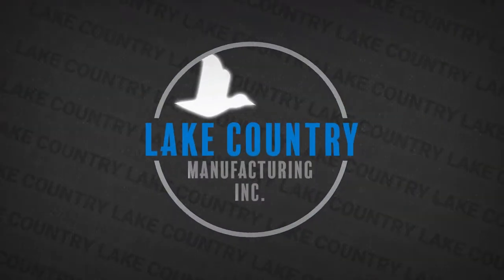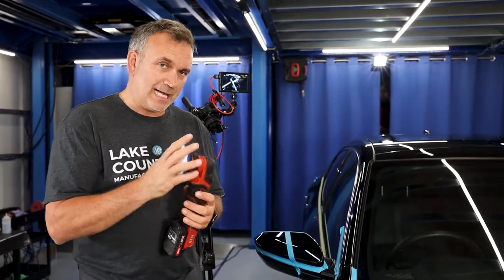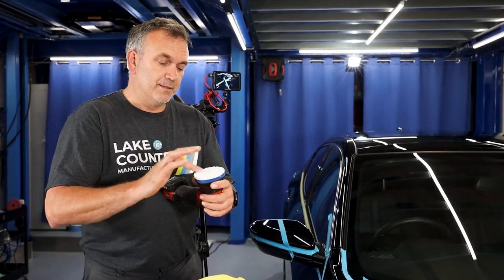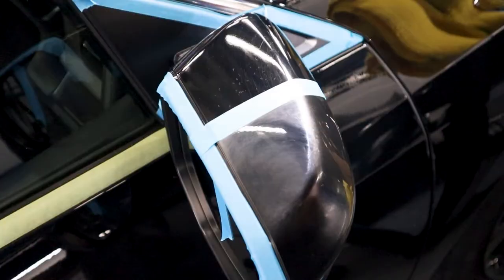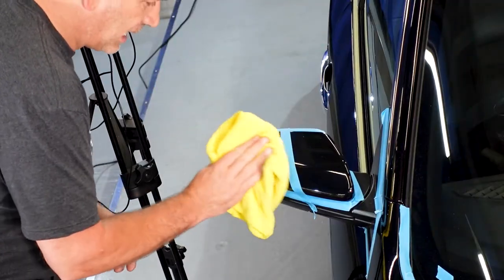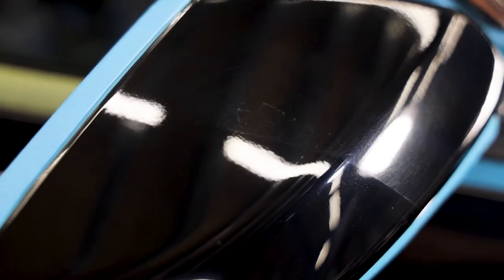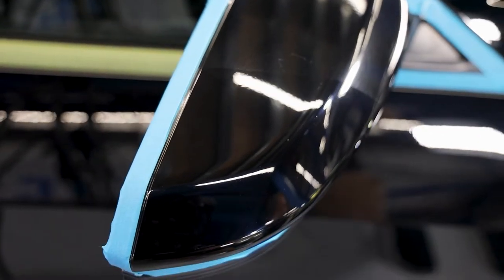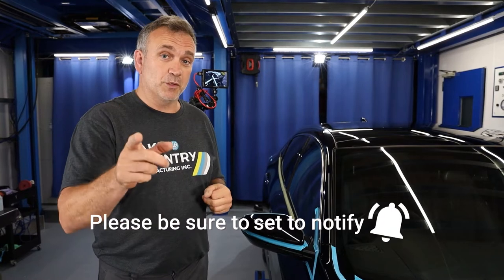Spotlight, '18 Honda Civic - Part 2: Correcting Sinkage in Factory Paint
In part 2 of this 2018 Civic series Kelly uses a microfiber pad to get rid of sinkage - the dull, fuzzy looking factory paint texture found on the mirror cover. You'll be blown away by the 50/50 reveal and just how much shine and gloss is brought out in such a short amount of time.

Pad used: 3.5" White Microfiber Cutting Pad, SKU: MF-325-CUT

**Become a Master of Polishing and Follow LCM on Social Media**

**Common Questions**
Where to buy Lake Country MFG products?